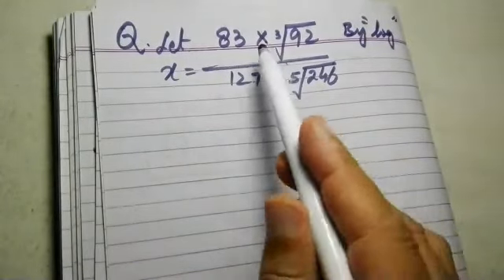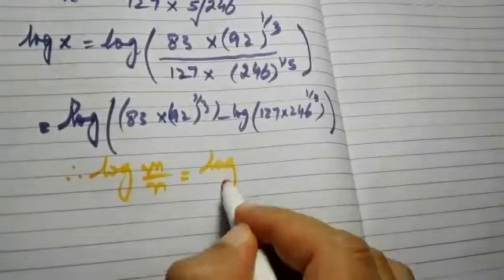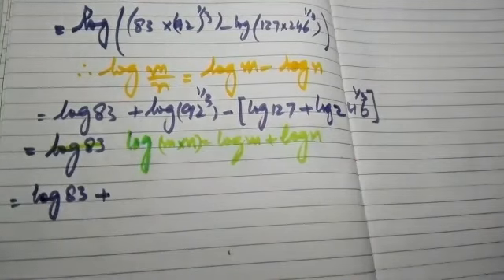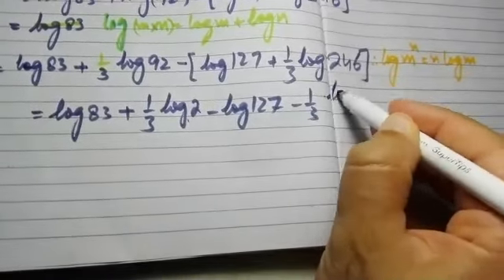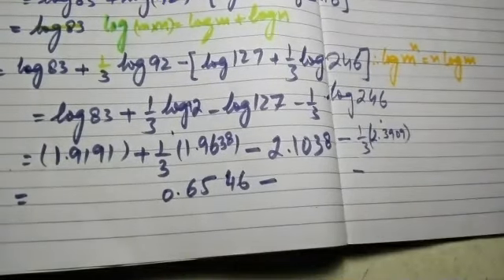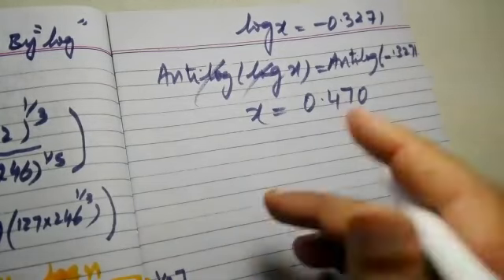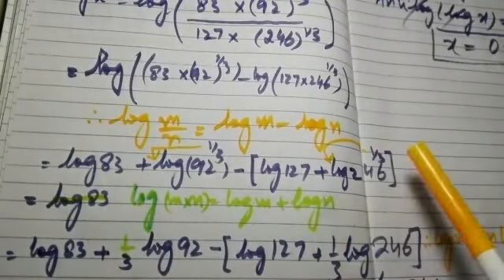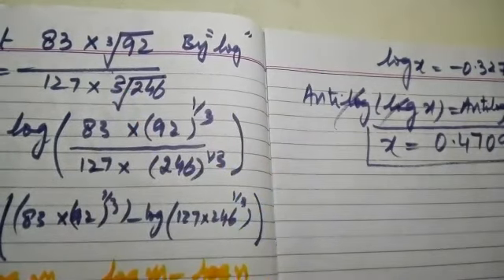grade 9th complex log prob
grade 9  solution of complex  log problem an easy way